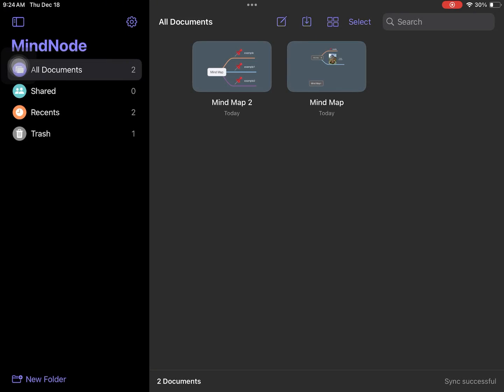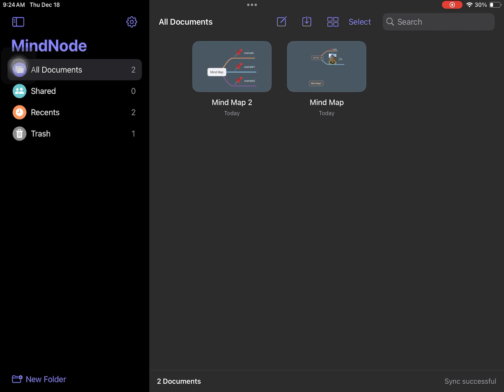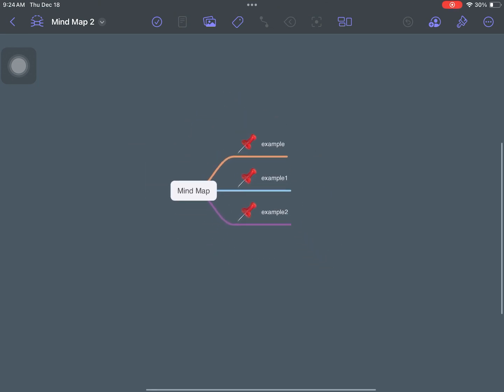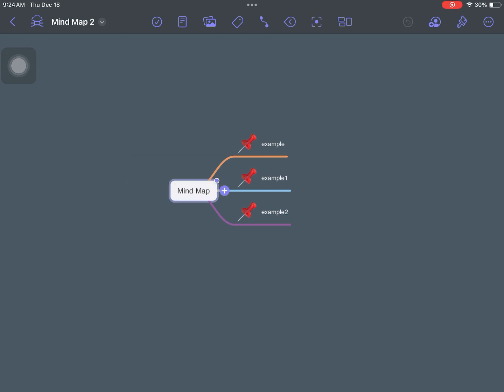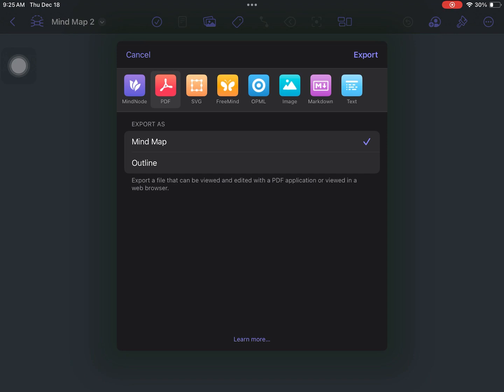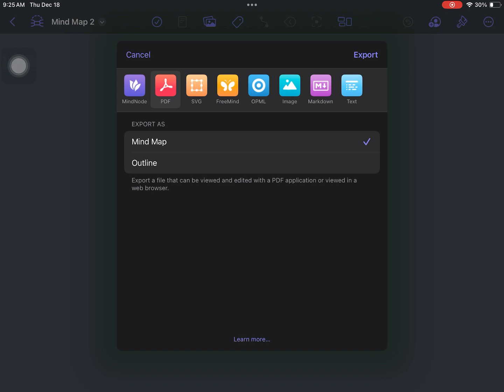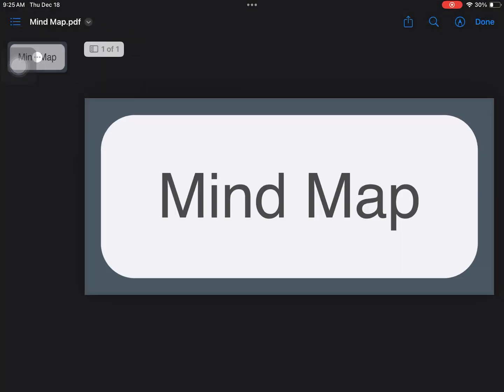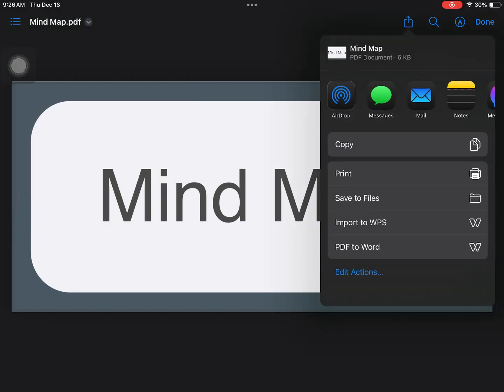How To Convert MindNode Into PDF (2026 Guide)